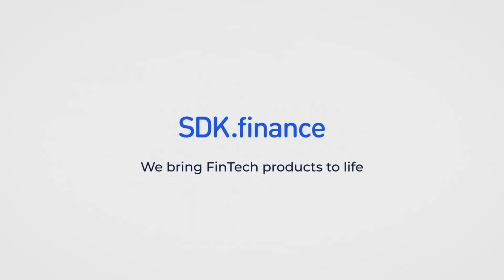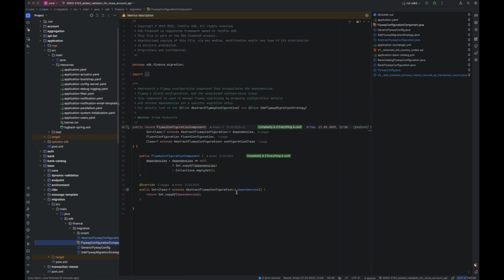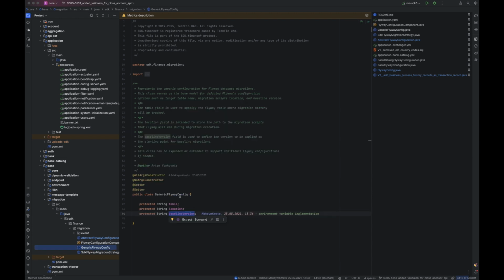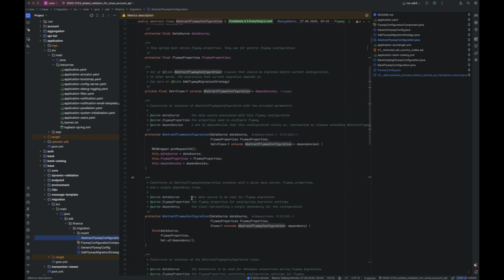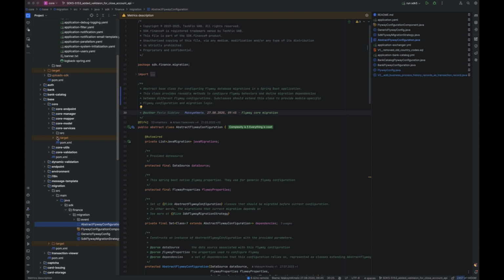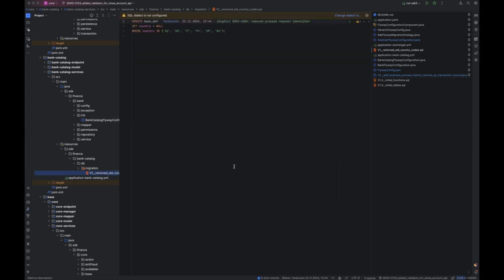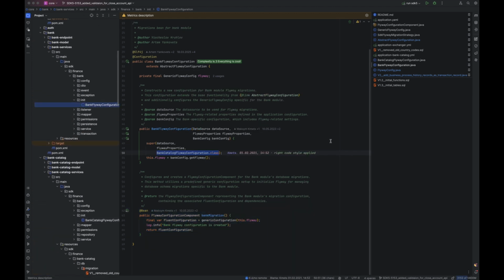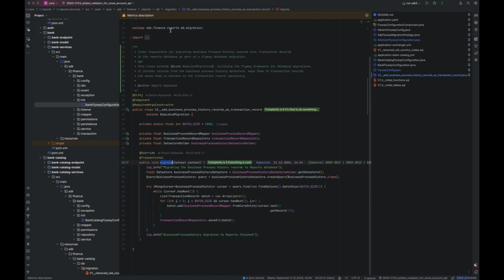SDK.finance Core Application | Part 5: Database Migrations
This video explains how database migrations work in the SDK.finance Core Application. Part 5 focuses on schema evolution, migration logic, version management, and how structural changes to the platform’s data model are applied safely in production environments.

Database migrations play a critical role in financial systems, where accuracy, consistency and auditability are mandatory. SDK.finance uses a controlled migration framework that ensures schema updates are performed in a predictable, reversible and compliant manner. This process protects the integrity of accounts, balances, transactions, ledger postings, and all system entities stored in the database.

In this tutorial, we cover:
• how database migrations are structured in SDK.finance
• versioning rules and migration sequencing
• how changes propagate through the platform’s modules
• how to ensure safe schema evolution without downtime
• strategies for backward compatibility
• how the ledger and business logic depend on database structure
• secure rollout practices for regulated financial environments

SDK.finance supports financial institutions, neobanks, fintechs, PSPs and enterprise platforms through a robust architecture designed for high-volume, mission-critical operations. Database consistency directly impacts financial accuracy, compliance and long-term system reliability, making the migration process a key part of the platform’s engineering methodology.